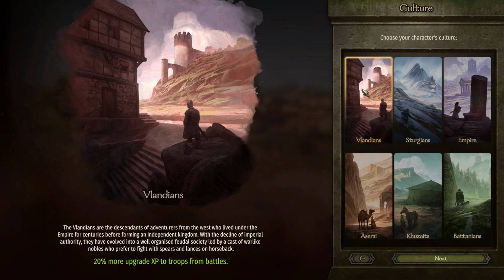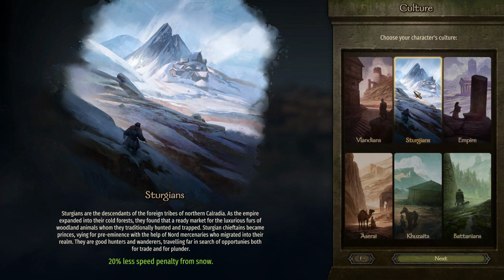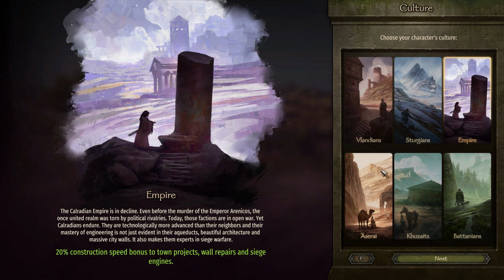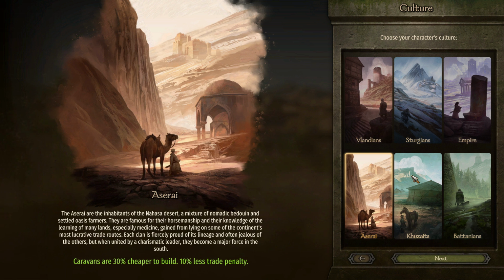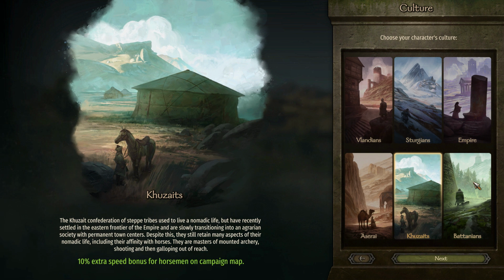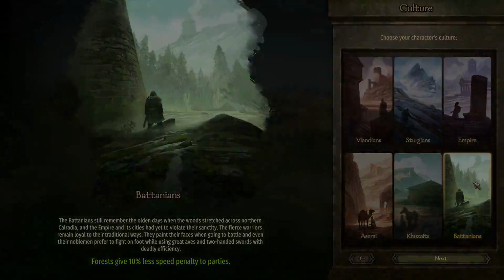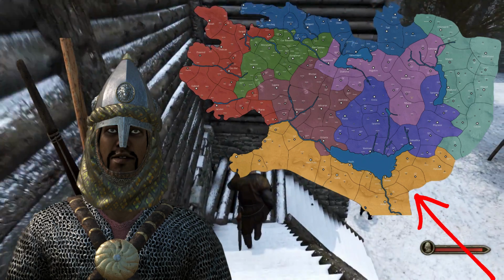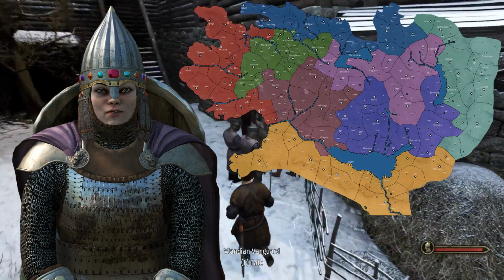ULTIMATE Starting Faction Guide for Mount & Blade Bannerlord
Mount&Blade II: Bannerlord is a sandbox action-RPG strategy hybrid and the next installment in the Mount&Blade series by TaleWorlds, acting as a prequel to Mount&Blade: Warband.

The game released on Early Access March 30th, 2020.

The events of Bannerlord take place 200 years before the start of Warband, witnessing the last years of the Calradic Empire and the rise of the kingdoms from which Swadians, Rhodoks, Nords, Vaegirs, Khergits and Sarranids all claim descent.

There are a number of quests in the game which allow the player to shape the storyline as well.

-The Calradic Empire finds itself in civil war after Emperor Arenicos died without an heir.

-The Southern Empire, lead by Empress Rhagaea, Arencios' wife. Rhagaea claims that Arenicos' daughter and only child Ira should rule.

-The Northern Empire, led by the aristocrat and senator Lucon. Lucon claims that the Senate should have its ancient right to pick the new Emperor restored.

-The Western Empire, lead by the war hero Garios. Garios wants the Empire's veterans to pick the new Emperor.

-The Vlandians, led by the king Derthert, are a feudal state that specializes in heavy cavalry.

-The Battanians, led by the king Caladog, are famed for their marksmanship as archers throughout
Calradia.

-The Sturgians, led by the prince Raganvad, inhabit the northern woodlands and are lethal axe-men and swordsmen.

-The Khuzaits, led by the khan Monchug, are a steppe tribe confederacy and makes heavy use of horse archers.

-The Aserai, led by the sultan Unqid, inhabit the southern desert lands of Calradia and combine footmen and horsemen in battle.